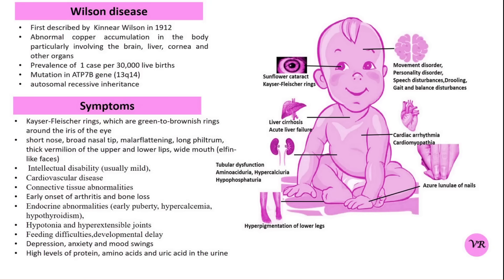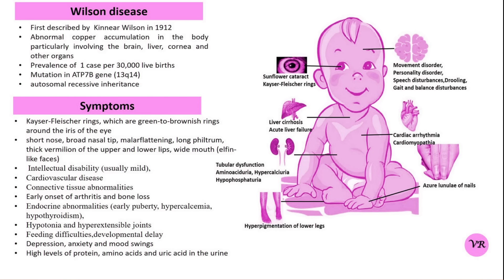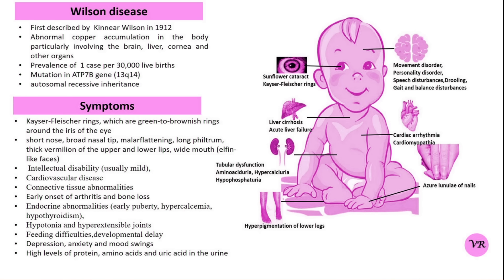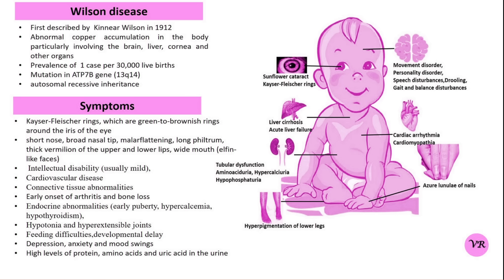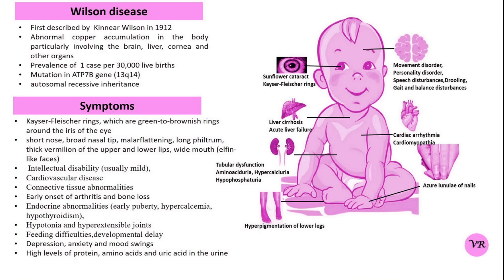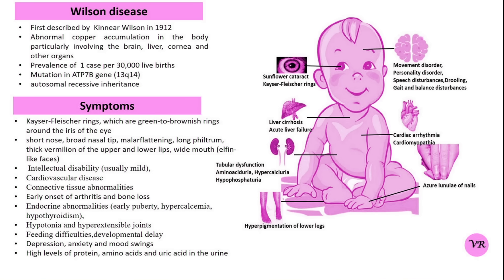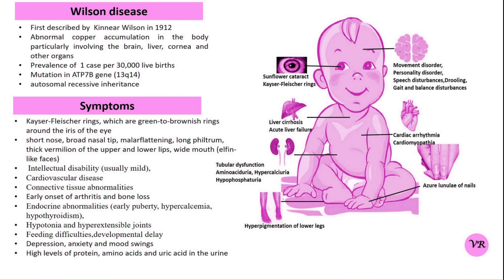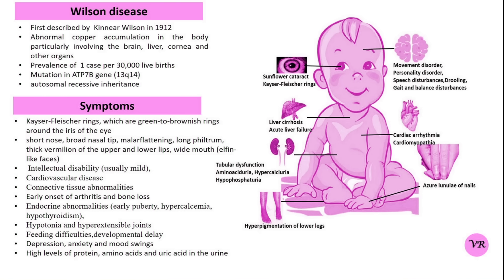Wilson's disease: an overview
Wilson's disease

Hello Viewers,
Wilson disease is a rare genetic disorder characterized by the accumulation of copper in various tissues, particularly the liver and brain. This buildup of copper leads to oxidative damage and affects multiple organ systems, resulting in a range of symptoms. Wilson disease is estimated to occur in about 1 in 30,000 to 1 in 40,000 live births worldwide. Symptoms of Wilson disease are copper accumulation in the liver and brain, hepatomegaly, jaundice, abdominal pain, liver cirrhosis, tremors, dystonia (involuntary muscle contractions), dysarthria (speech difficulties), mood swings, and cognitive decline, golden-brown rings around the cornea of the eye (Kayser-Fleischer Rings), hematuria, proteinuria, and bone and joint problems. Wilson disease is caused by mutations in the ATP7B gene and is inherited in an autosomal recessive manner.